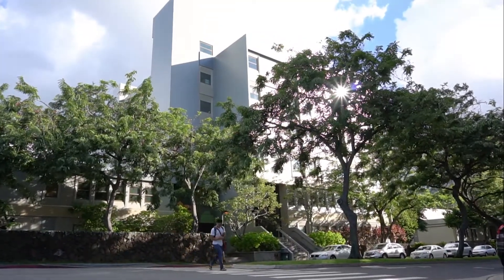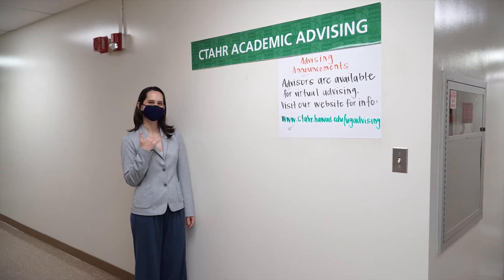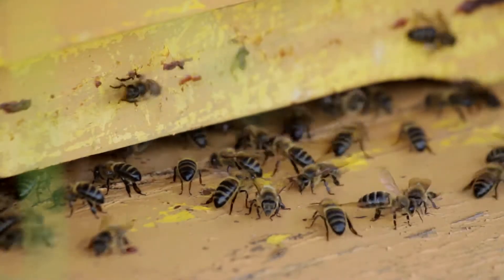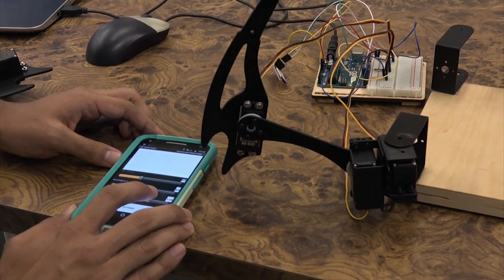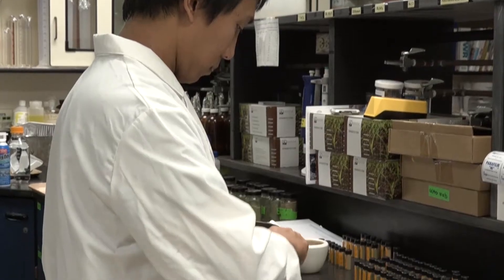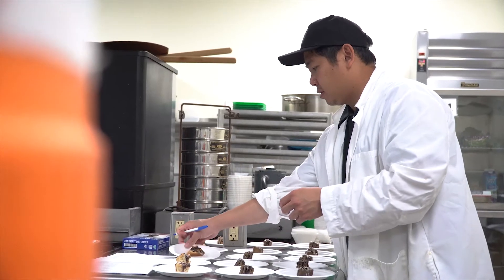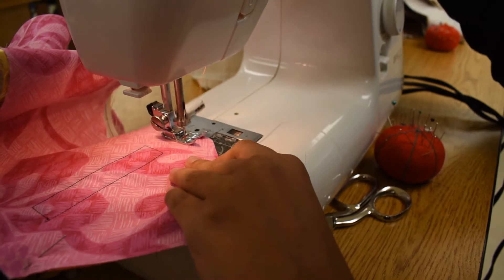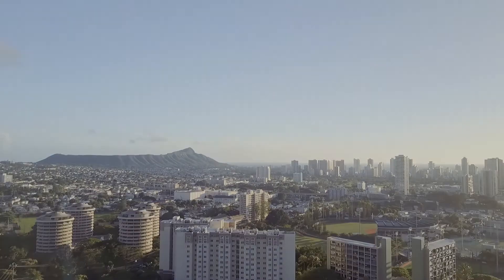CTAHR Virtual Tour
Take a virtual tour of the College of Tropical Agriculture and Human Resources at the University of Hawaii at Manoa!